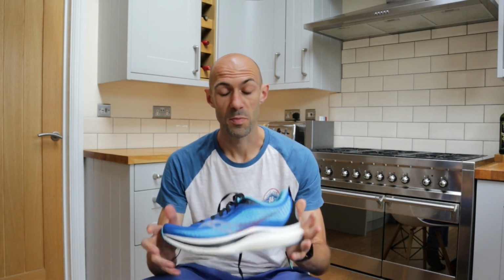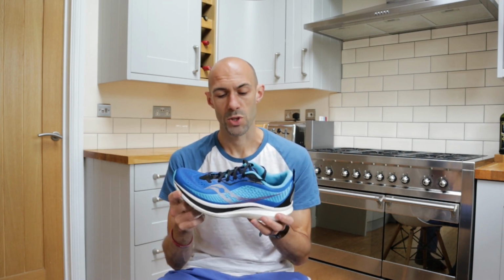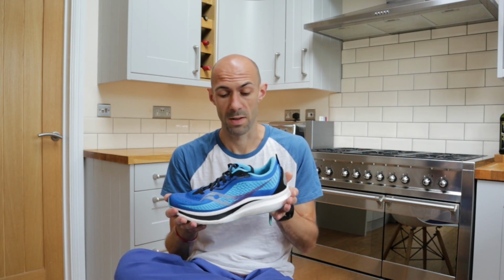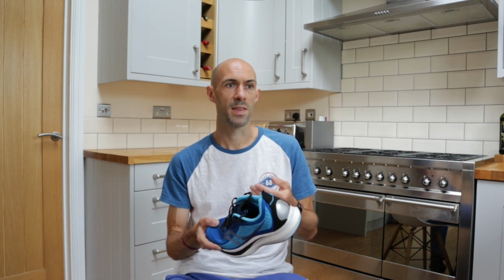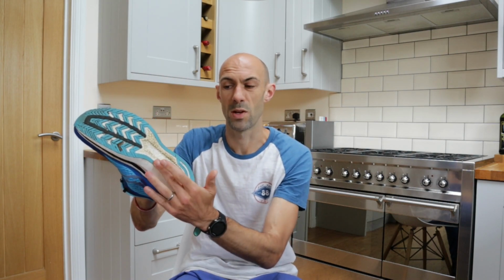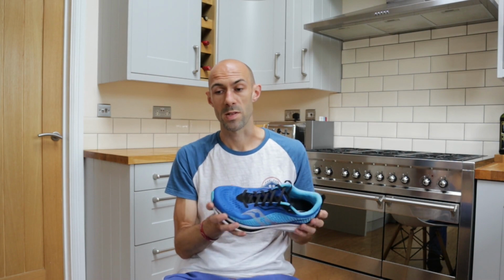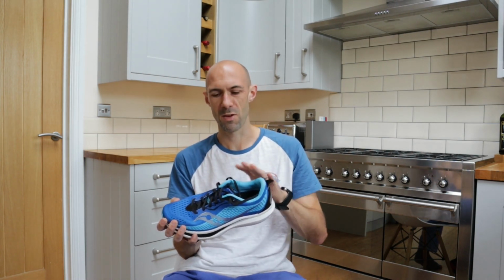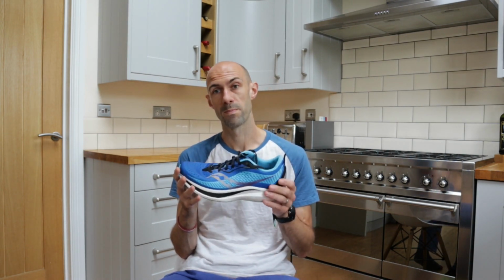Saucony Endorphin Speed 2 review - is the hype real? Let the 'Speedroll'...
A review of the Saucony Edurance Speed 2, a great fast training shoe that might actually be a better choice than a carbon plated shoe for many people.

00:00 Intro, price
01:23 What are they like to run in?
04:58 Do I recommend them?
07:12 What isn't good?
09:15 Who are these good for?
12:12 Comparisons and conclusion